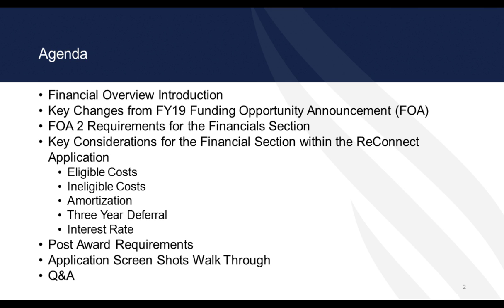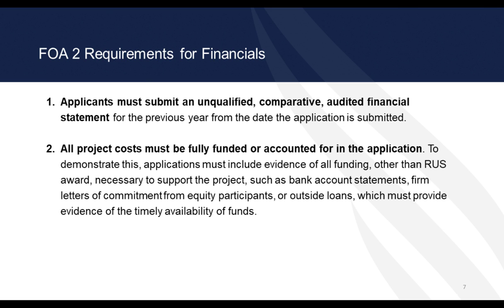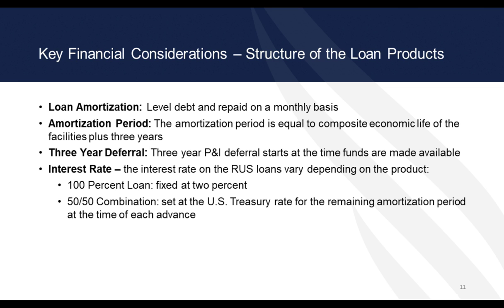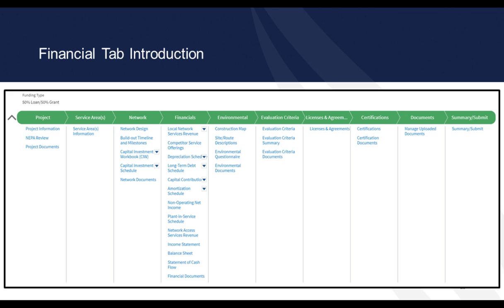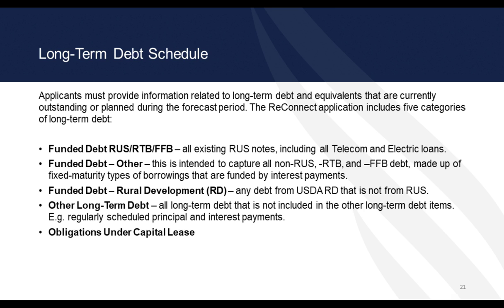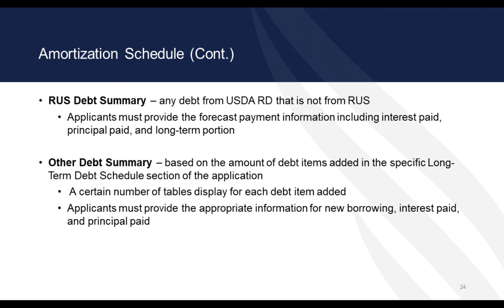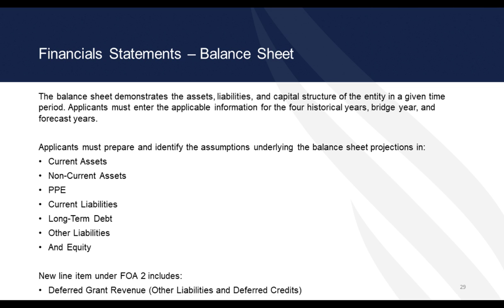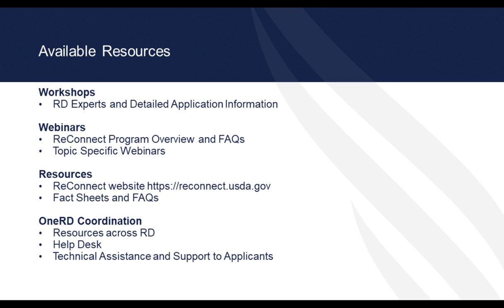ReConnect Program - Financial Overview of the Application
Secretary Perdue announced a new round of funding available through the ReConnect program on December 12, 2019. This webinar, originally recorded on January 24, 2020, provides an overview of the financial considerations and data needed for a successful application.